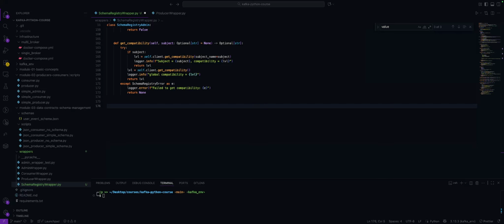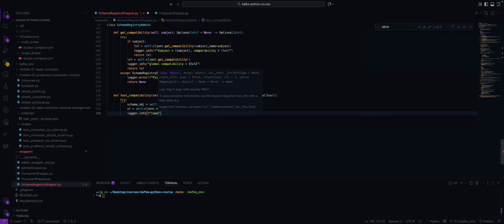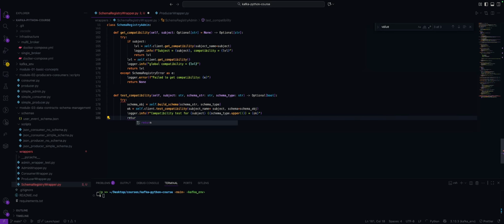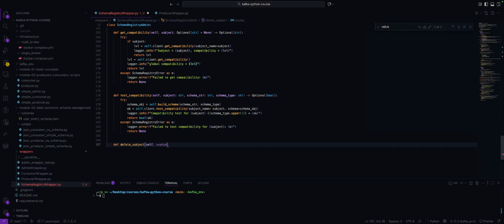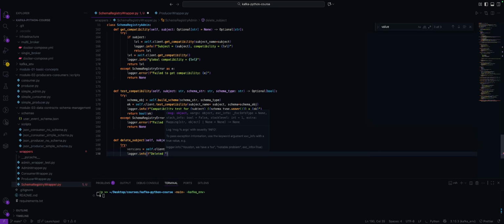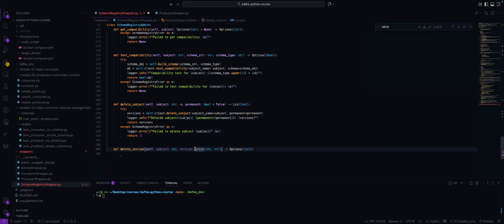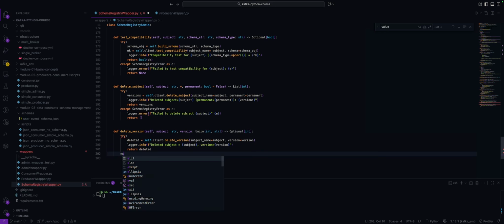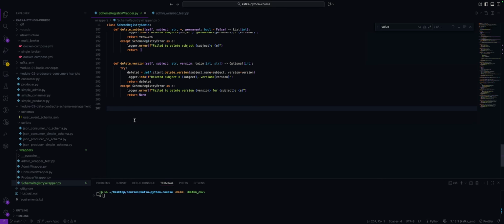Module 03: Data Contracts & Schema Management - Lesson 14 - SchemaRegistryWrapper Part 5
Time to build a cleaner way to work with the Schema Registry. We'll create a Python wrapper that simplifies schema registration, retrieval, and version management.
Part 5